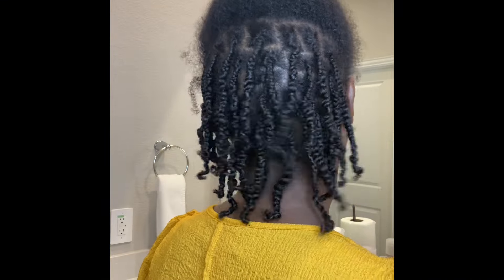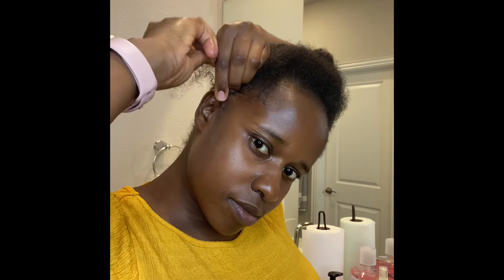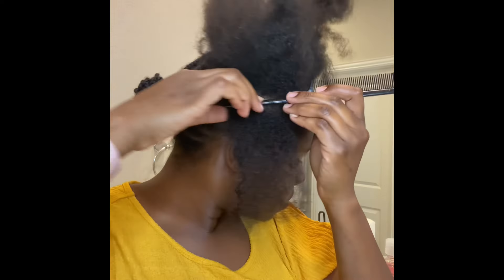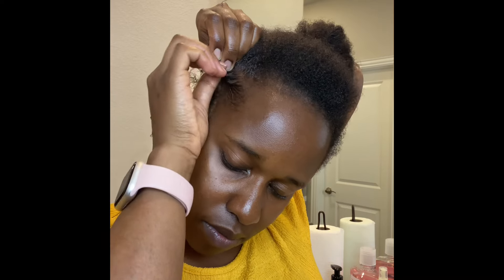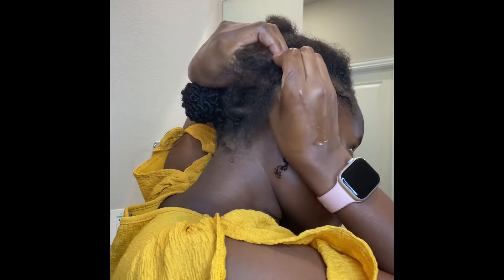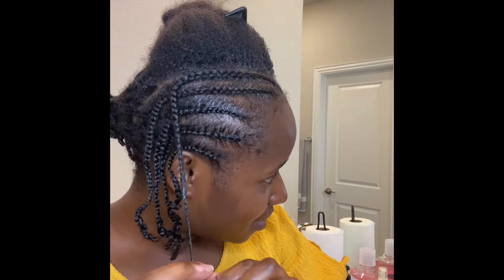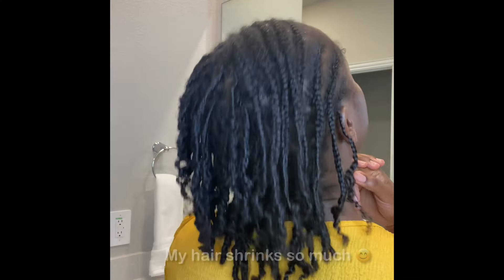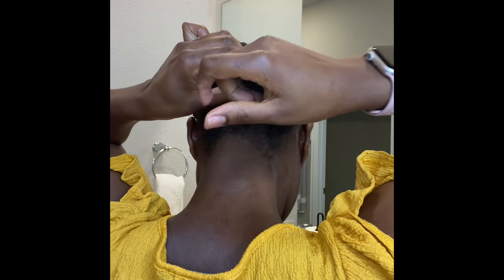I did this on my own Hair 😍😊 Protective Style for Natural Hair ❤️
Welcome back friends. Today I show you how I made my own hair!